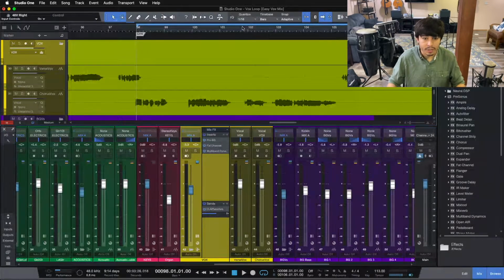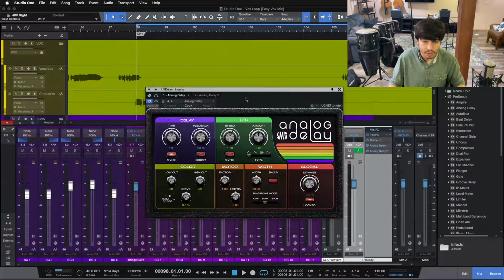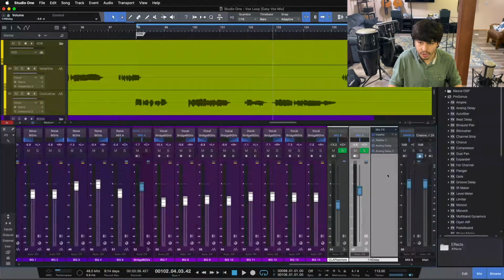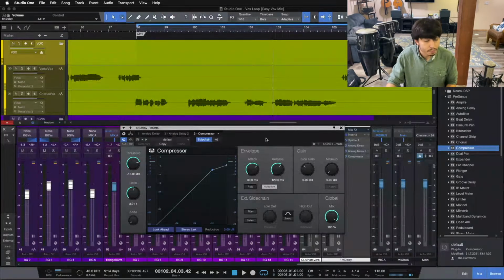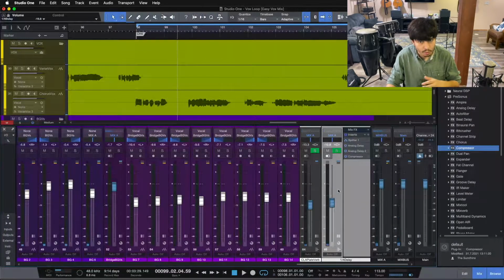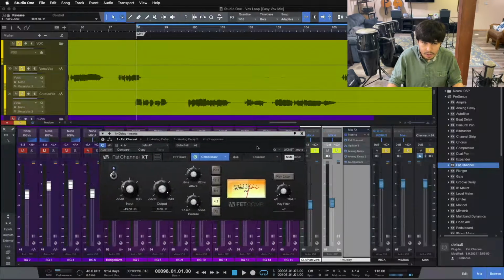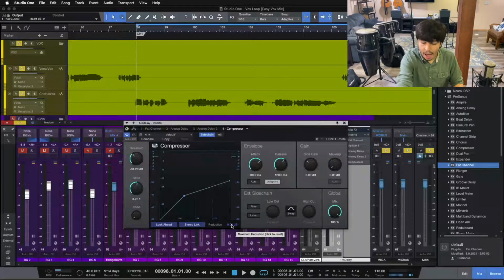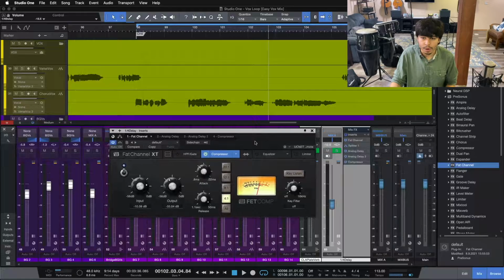How To Get A GREAT VOCAL DELAY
In this video I show you the secret to getting a great vocal delay!